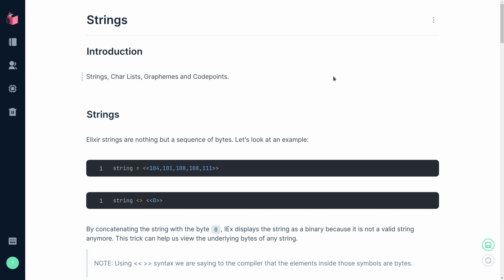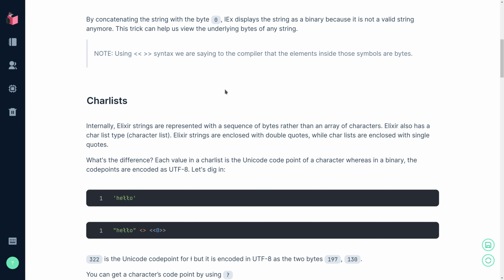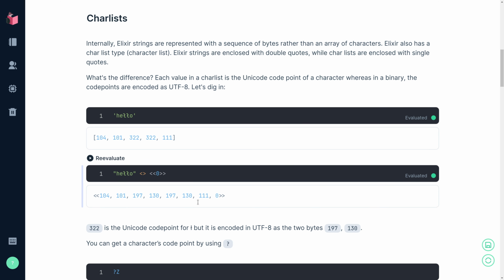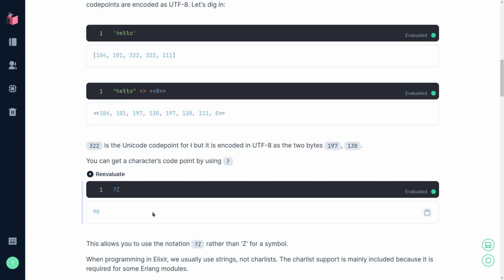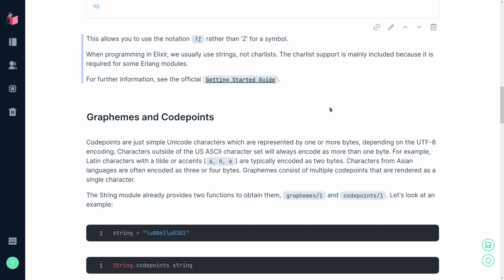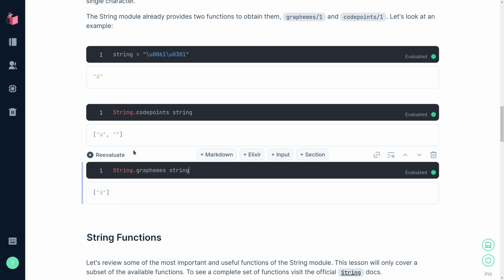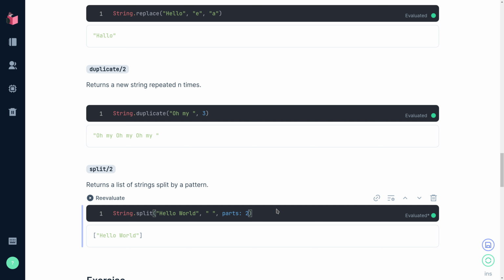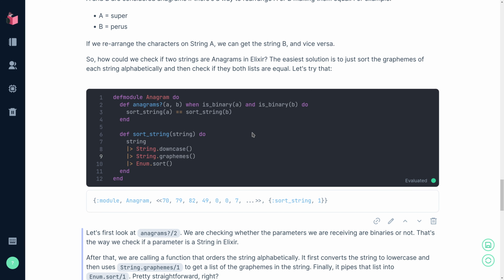Teaching Elixir - Strings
Me and my friend Andreas go through the Elixir School curriculum to try and teach him some Elixir. This time we cover strings.

Material is from Elixir School and my edits are available